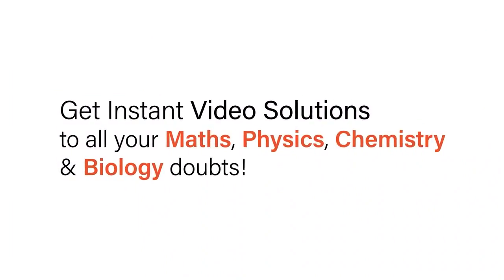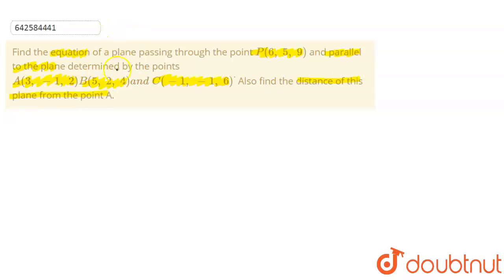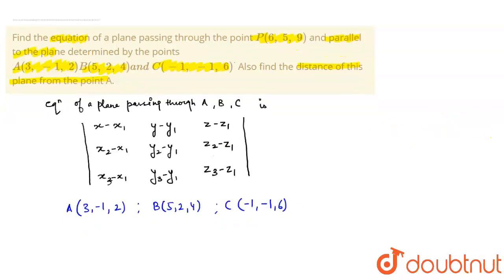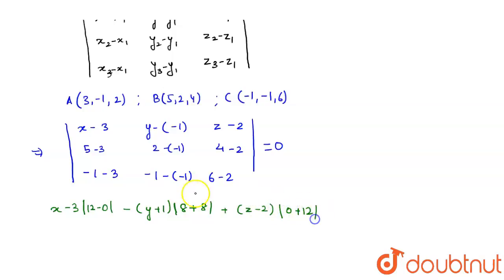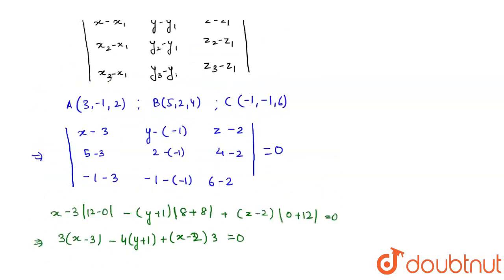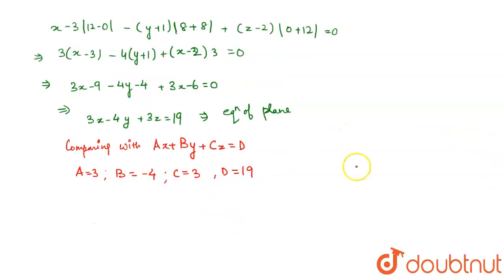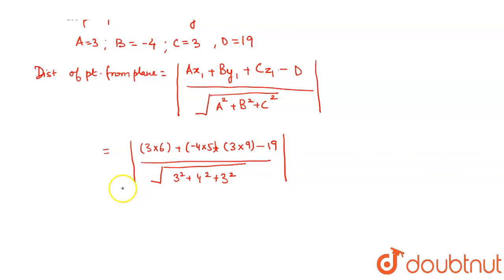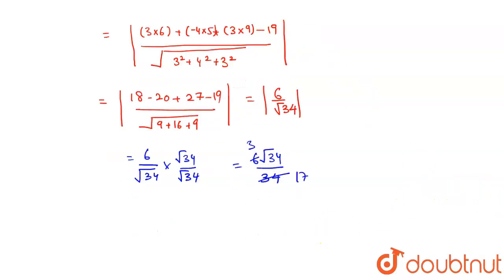Find the equation of a plane passing through the point P(6,\\ 5,\\ 9)\nand parallel to the plane...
Find the equation of a plane passing through the point P(6,\\ 5,\\ 9)\nand parallel to the plane determined by the points A(3,\\ -1,\\ 2)B(5,\\ 2,\\ 4)a n d\\ C(-1,\\ -1,\\ 6)dot\nAlso find the distance of this plane from the point A.
Class: 12
Subject: MATHS
Chapter: THE PLANE
Board:CBSE

👉 Have Any Query? Ask Us.